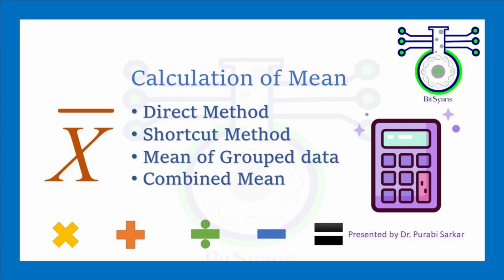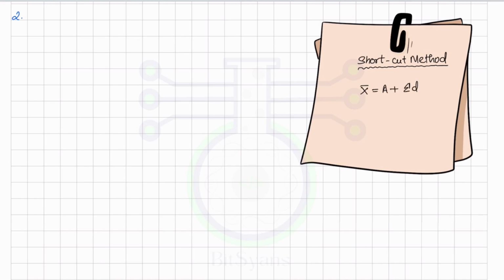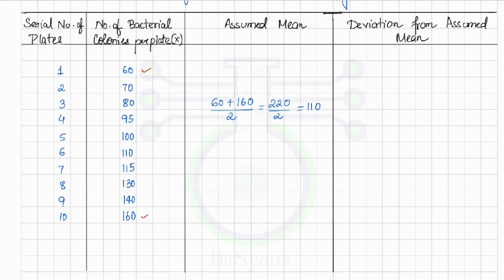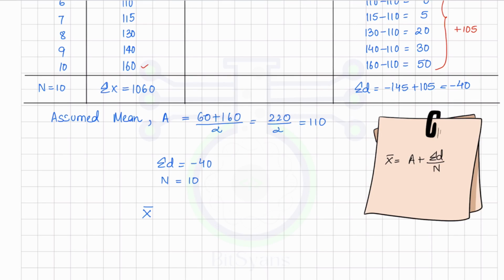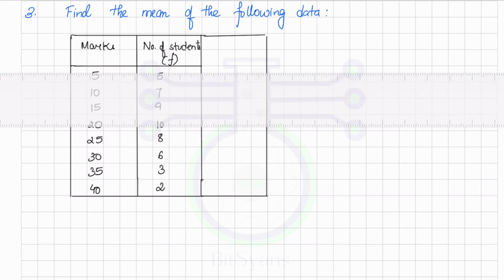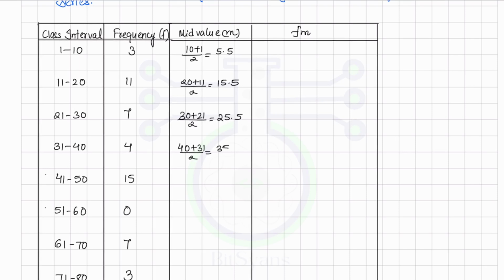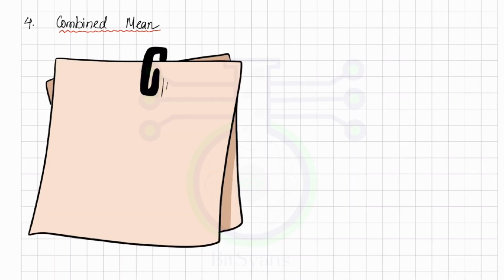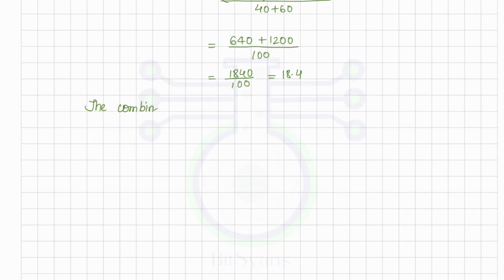Calculation of Mean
Calculation of mean timelines
0:09 Direct Mean
1:31 Shortcut Method
5:29 Mean of Grouped Data
6:00 Discrete Series Calculation
7:20 Continuous Series Calculation
9:37 Combined Mean